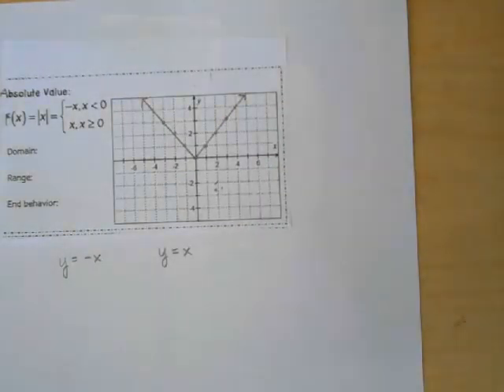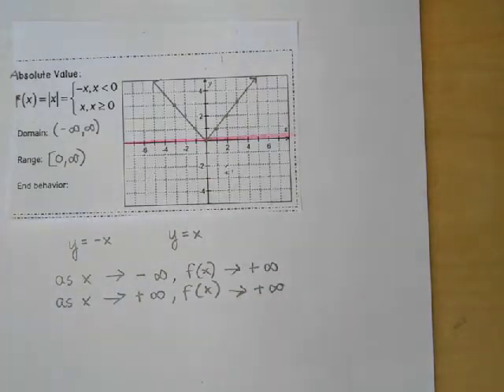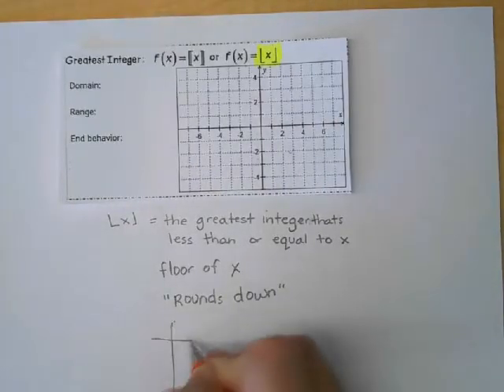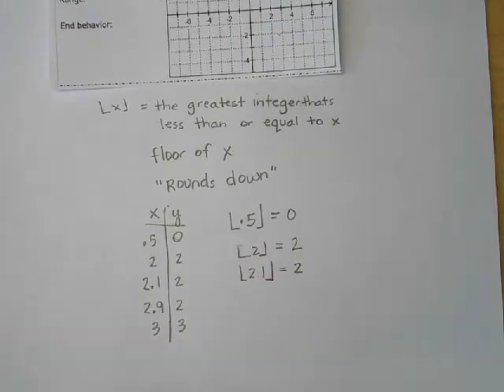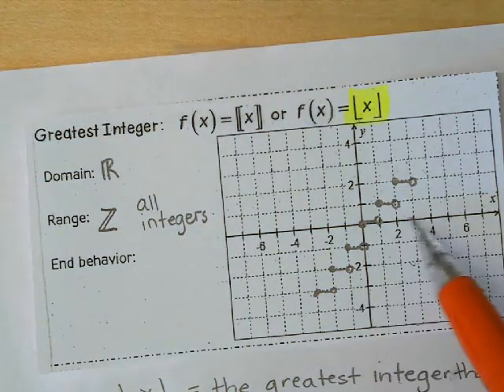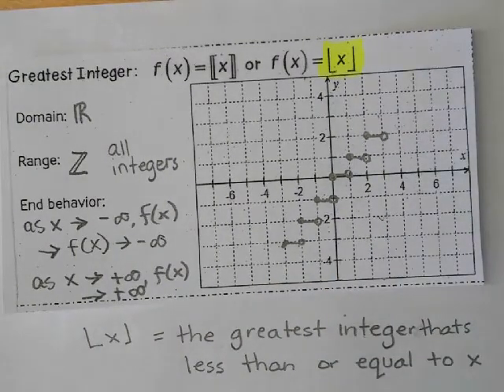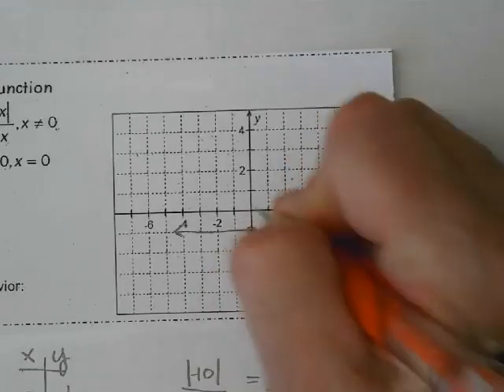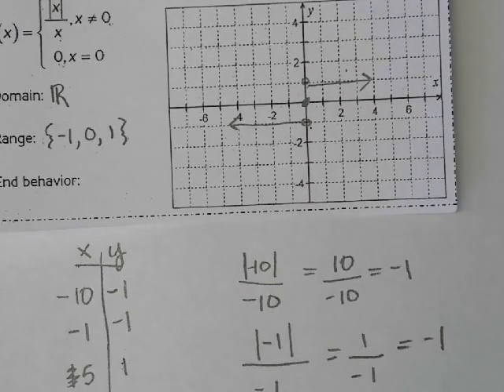Library of Functions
The absolute value, Greatest Integer, and Signum Functions